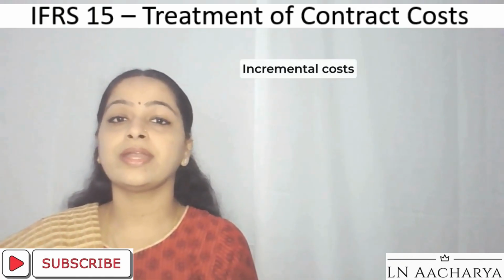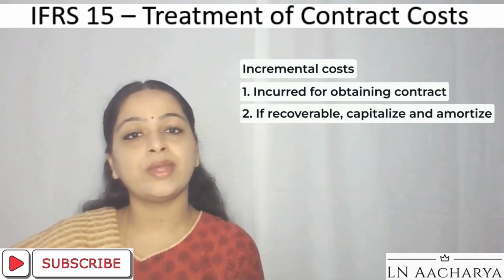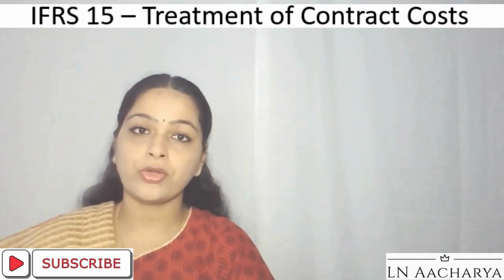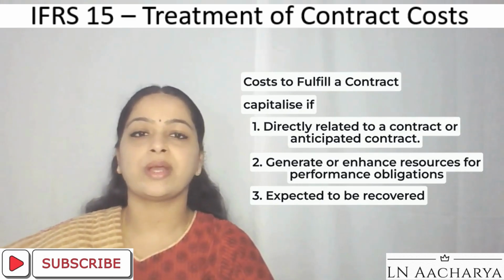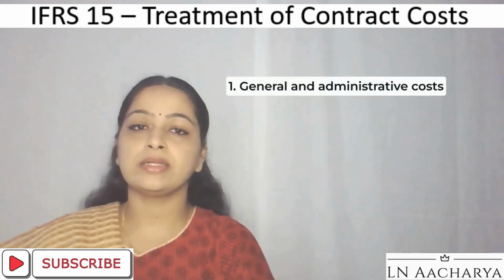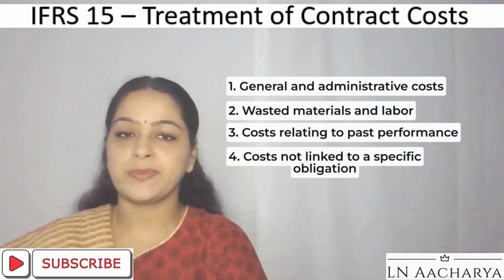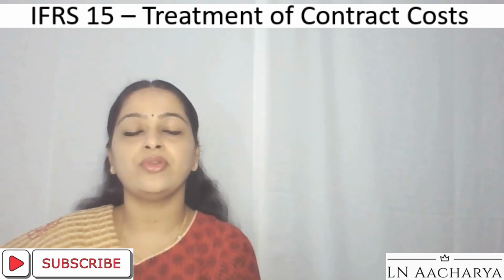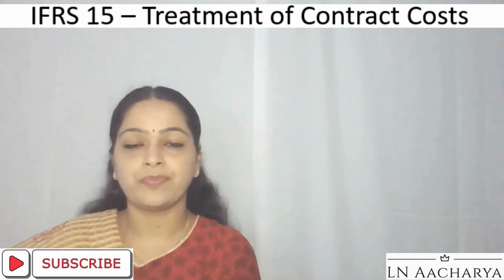IFRS 15 Contract Costs | Incremental & Fulfillment Costs Explained!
Learn how IFRS 15 treats contract costs, including incremental costs to obtain a contract and fulfillment costs. We’ll explain when these costs should be capitalized as an asset and when they must be expensed. Watch for a clear, practical breakdown with real-world examples!